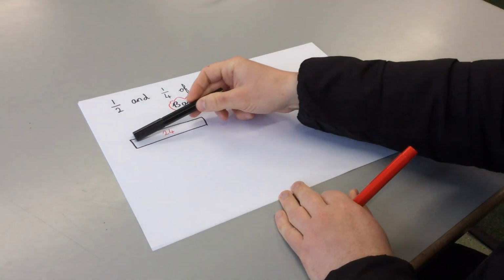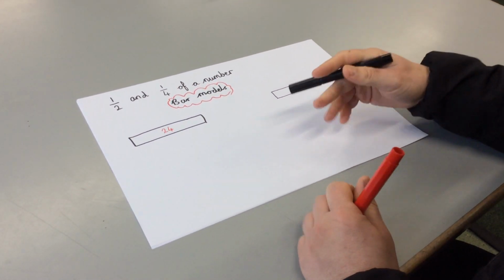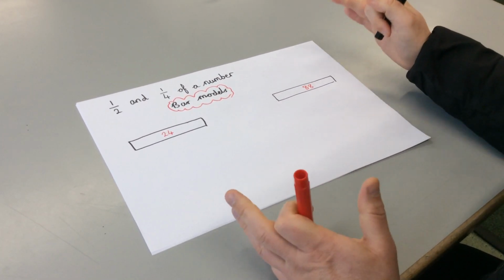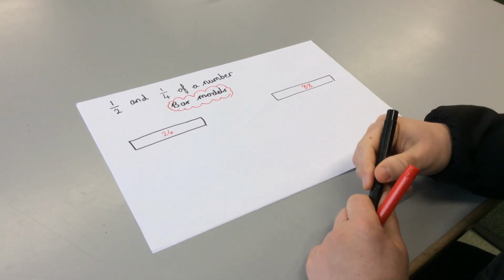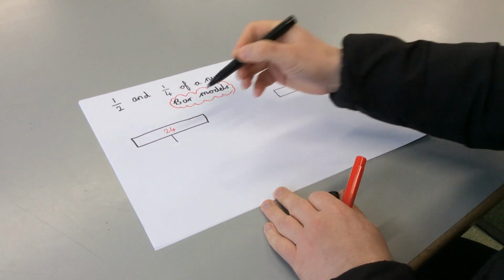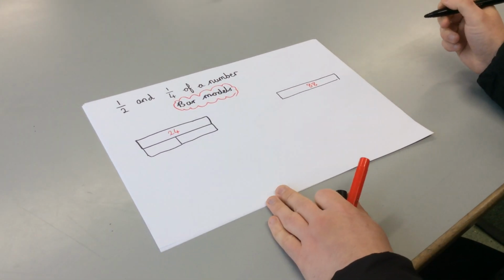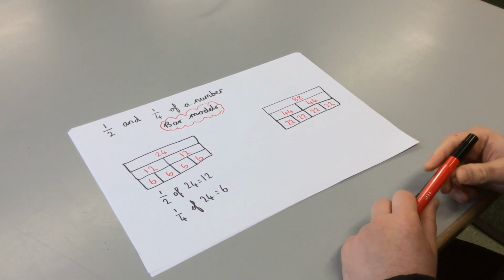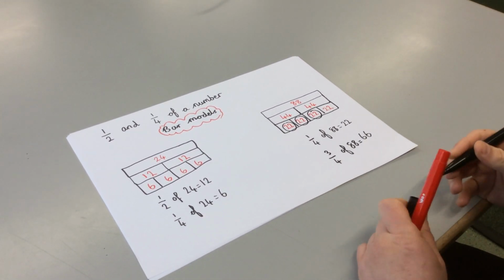Working Out 1/2 and 1/4 with Bar Models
A short video to show you how to use a bar model to work out fractions of numbers.